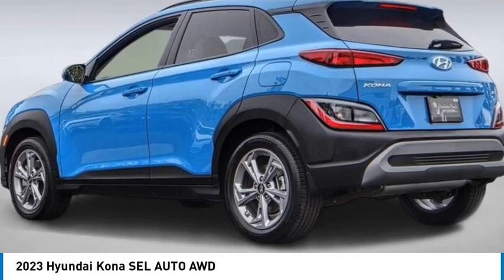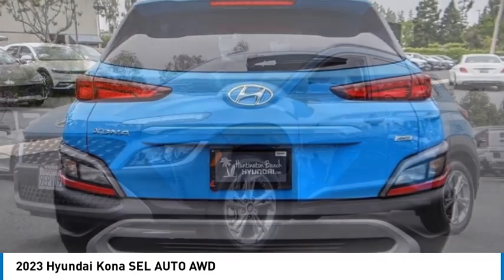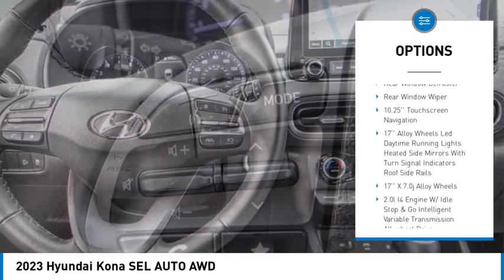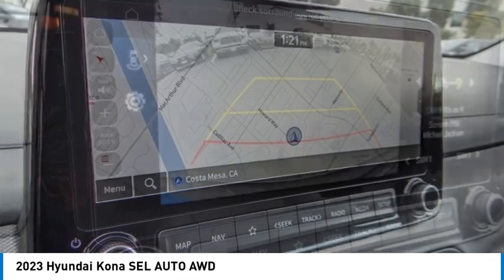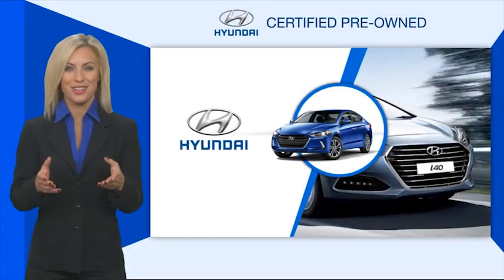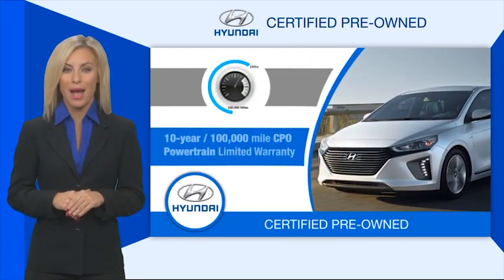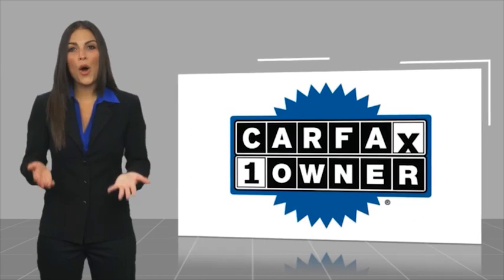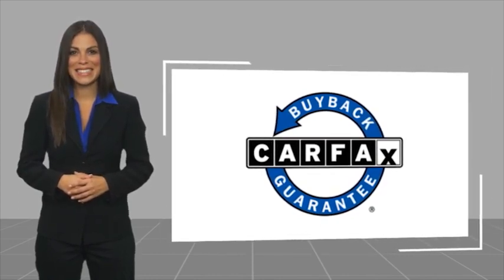2023 Hyundai Kona LH9597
2023 Hyundai Kona SEL AUTO AWD

16751 Beach Blvd.

2023 Hyundai Kona Teal Isle IVT 2.0L 4-Cylinder KEYLESS ENTRY, BLUETOOTH WIRELESS / HANDS FREE, BACKUP CAMERA, Apple Car Play & Android Auto, Powered Driver Seat, Dual Zone Climate Control, USB Port, Front, Front Side & Side-Curtain Airbags Forward Collision-Avoidance Assist Blind-Spot Collision Avoidance-Assist Rear Cross-Traffic Collision-Avoidance Assist Lane Following Assist Driver Attention Warning Rear Occupant Alert; Safe Exit Warning Immobilizer, 2.0L I4 Engine w/ Idle Stop & Go Intelligent Variable Transmission All-Wheel Drive, 17 Alloy Wheels LED Daytime Running Lights Heated Side Mirrors with Turn Signal Indicators Roof Side Rails, Proximity Key With Push Button Start Power Driver's Seat w/ lumbar support Rearview Monitor Front and Rear USB Charging Ports 8 Color Touchscreen Audio Display Android Auto(TM) & Apple CarPlay(TM) Bluelink Connected Services 3-years Standard (enrollment req) Bluelink Remote Start (3-year Complimentary Service) SiriusXM Radio w/90 Day Platinum trial subscription; Not Available in AK & HI Temporary Spare Tire. 28/33 City/Highway MPG Clean CARFAX. This Vehicle is Located at: Huntington Beach Hyundai; 16751 Beach Blvd, Huntington Beach CA 92647. Dealer Installed accessories are optional and may be purchased for an additional charge.All prices subject to government fees and taxes, any finance charges, any dealer document preparation charge, and any emission testing charge.While we make every effort to ensure the data listed here is correct, there may be instances where some of the factory rebates, incentives, options or vehicle features may be listed incorrectly as we get data from multiple data sources. PLEASE MAKE SURE to confirm the details of this vehicle (such as what factory rebates you may or may not qualify for) with the dealer to ensure its accuracy. Dealer cannot be held liable for data that is listed incorrectly.